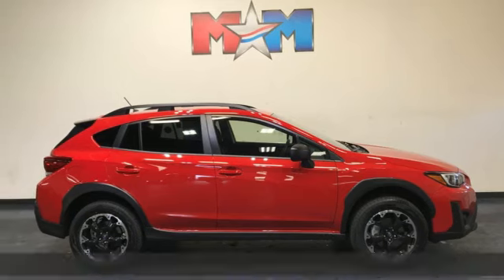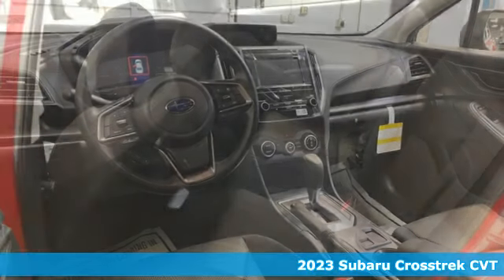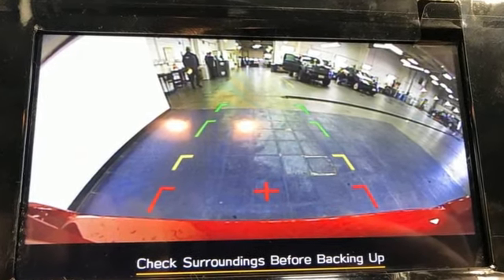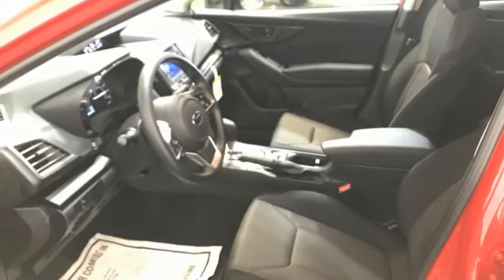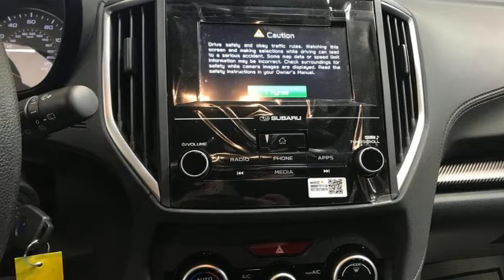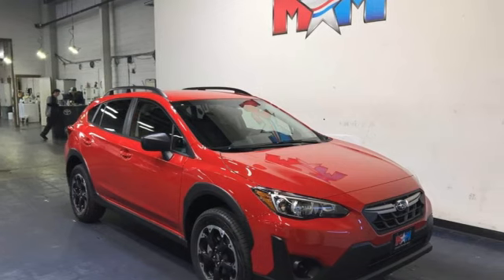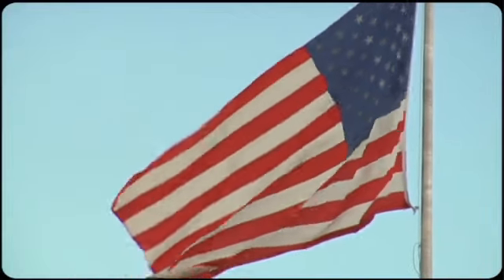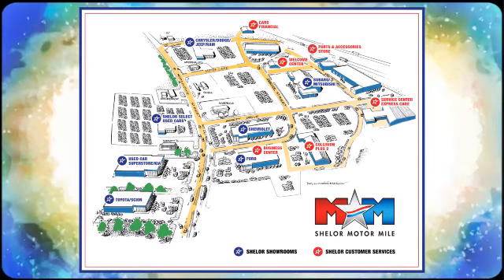New 2023 Subaru Crosstrek Christiansburg VA Blacksburg, VA SU230212 - SOLD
Year: 2023
Make: Subaru
Model: Crosstrek
Trim: Sport Utility
Engine: 2.0L 4 Cylinder Engine
Transmission: CVT Transmission
Color: PURE_RED
Stock #: SU230212
VIN: JF2GTABC3PH295496
Crosstrek trim. FUEL EFFICIENT 33 MPG Hwy/28 MPG City! Brake Actuated Limited Slip Differential, Apple CarPlay, BluetoothA®, iPod/MP3 Input, Back-Up Camera, AWD, Alloy Wheels, Smart Device Integration. READ MORE!br /br /KEY FEATURES INCLUDEbr /Back-Up Camera, iPod/MP3 Input, BluetoothA®, Aluminum Wheels, Smart Device Integration, Apple CarPlay, Brake Actuated Limited Slip Differential. Rear Spoiler, MP3 Player, Privacy Glass, Remote Trunk Release, Keyless Entry. br /br /VEHICLE REVIEWSbr /Great Gas Mileage: 33 MPG Hwy. br /br /OUR OFFERINGSbr /At Shelor Motor Mile we have a price and payment to fit any budget. Our big selection means even bigger savings! Need extra spending money? Shelor wants your vehicle, and we're paying top dollar! br /br /Tax DMV Fees & $597 processing fee are not included in vehicle prices shown and must be paid by the purchaser. Vehicle information and equipment is based off standard equipment as decoded from VIN and may vary from vehicle to vehicle.br / Chevrolet Ford Chrysler Dodge Jeep & Ram prices include current factory rebates and incentives some of which may require financing through the manufacturer and/or the customer must own/trade a certain make of vehicle. Residency restrictions apply see dealer for details and restrictions. All pricing and details are believed to be accurate but we do not warrant or guarantee such accuracy. The prices shown above may vary from region to region as will incentives and are subject to change.